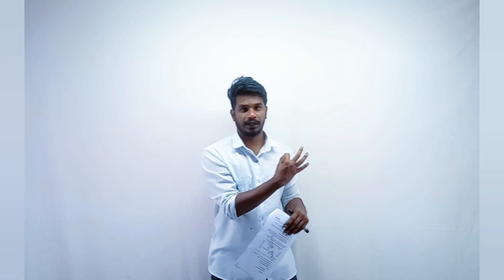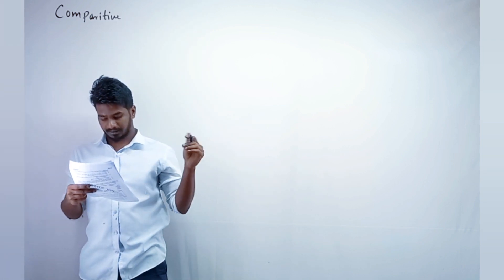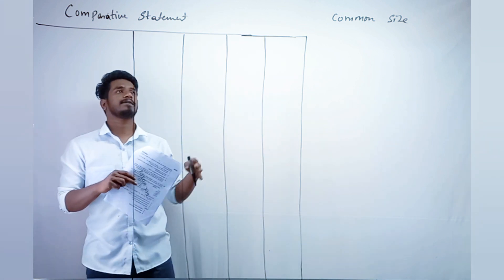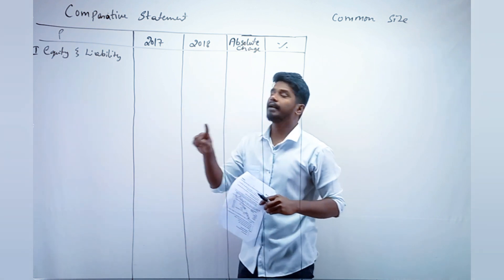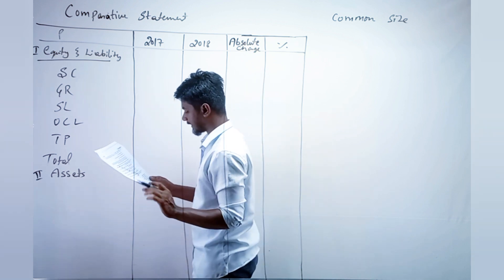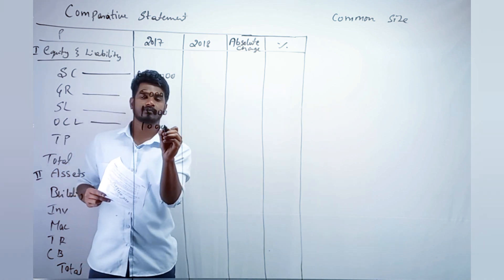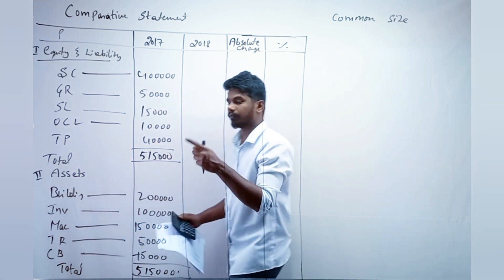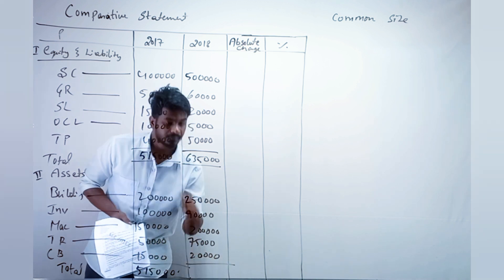Comparative and common size balancesheet | analysis of financial statement class 12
A comparative balance sheet is a financial statement that compares the balances of two or more balance sheets of a company at different points in time. This type of balance sheet provides an analysis of changes in the financial position of a company over time.

A common size balance sheet is a financial statement that shows each item on the balance sheet as a percentage of total assets. This type of balance sheet provides a clear understanding of the relative size of each balance sheet item and helps in analyzing the composition of a company's assets, liabilities, and equity.

Both comparative and common size balance sheets are useful tools for financial analysis and are used to evaluate the financial health and performance of a company. By comparing the balances of a company over time and presenting the data as a percentage of total assets, these balance sheets provide valuable insights into the company's financial position and help investors, analysts, and stakeholders make informed decisions.